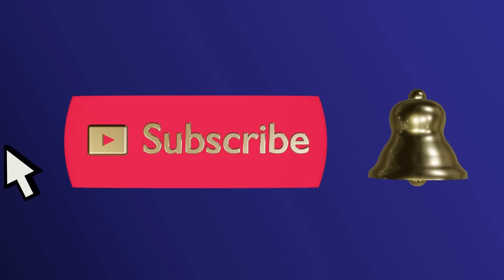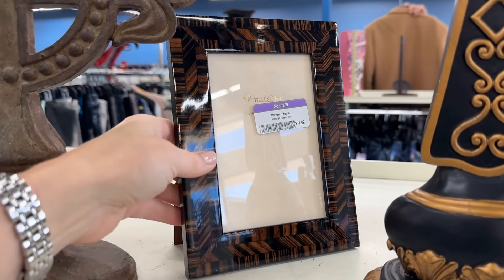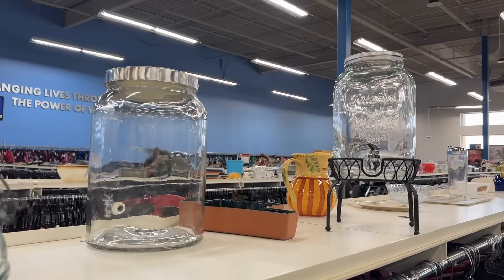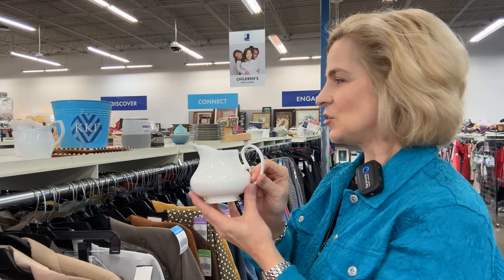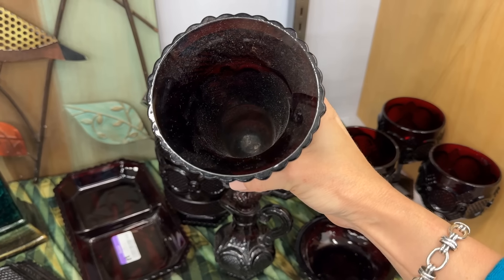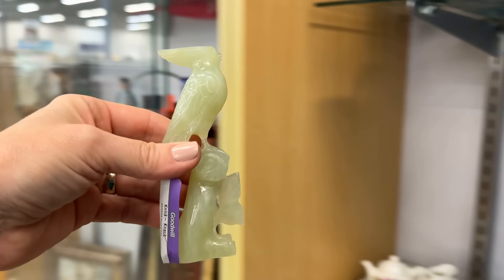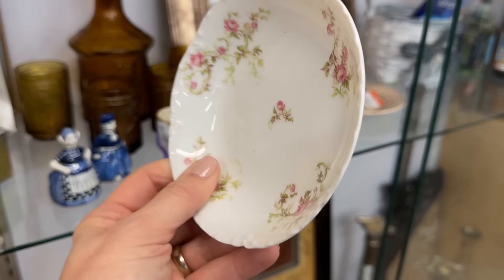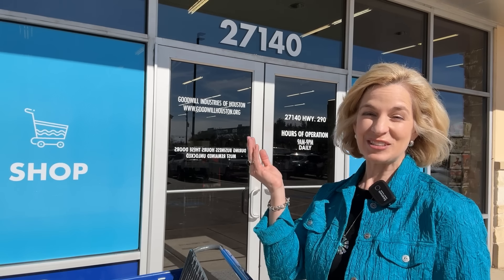Goodwill best bargains! Vintage glass, jewelry, collectibles, decor + repurpose finds!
This Goodwill never disappoints! Amazing prices and great finds are perfect for home and gifting. See the huge collection of Avon's 1875 Cape Cod pattern glass dinnerware, made from 1975 to 1993. It's one of the most beautiful deep ruby patterns that is perfect for all seasons. In a thrifting frame of mind with $270 worth of Natalini Italian handcrafted frames. What did I pay for all? Got it for the bargain price of $9.95. Japonaise and Chinoiserie are well represented in "Treasure Island". Black lacquer boxes are Mid-Century made in Occupied Japan. These all purpose storage vessels are ideal for hiding a tv remote, storing jewelry, and a decorative element. Catch of the day is a Gurglepot, new with tags. Everyone needs this pitcher that elevates entertaining with sound effects as you pour a beverage. Hand-cut crystal decanter is a bargain with this Block brand square spirit holder. Cart dive with me and see what other shoppers are buying to upcycle. Join me for fun Goodwill shopping with a bit of history!

Hours: Open 9 a.m. to 9 p.m. 7 days a week